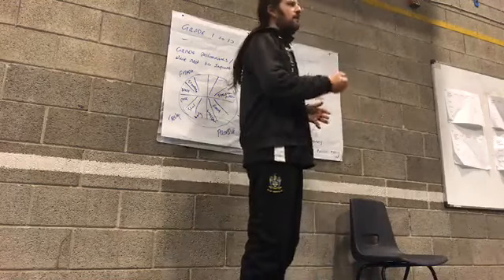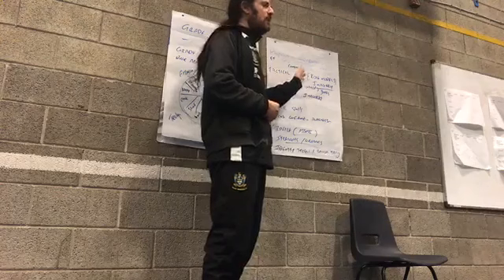Live course segment discussing performance profiling with Bury FC women development Team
Live course segment discussing performance profiling with Bury FC women development with Jimmy Petruzzi